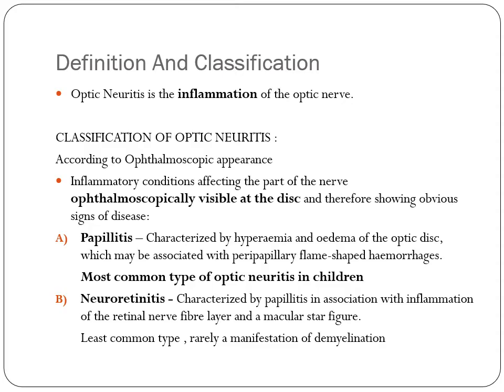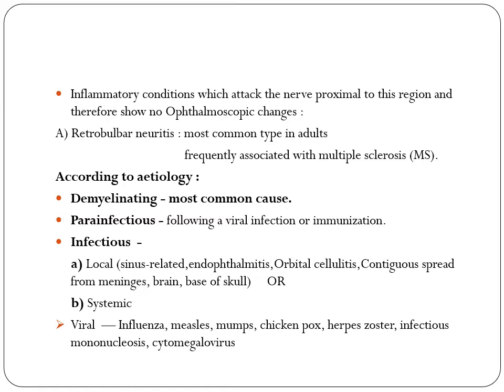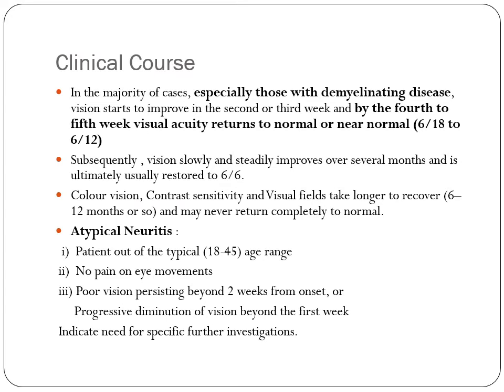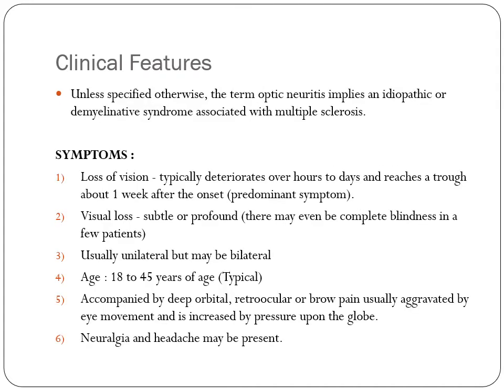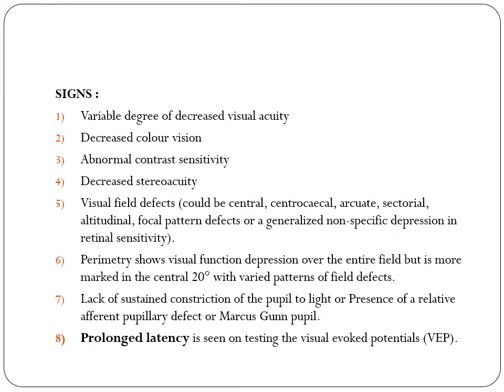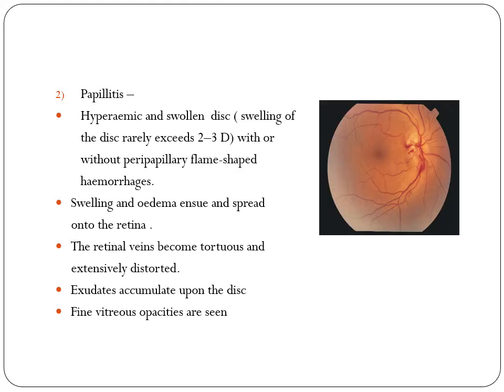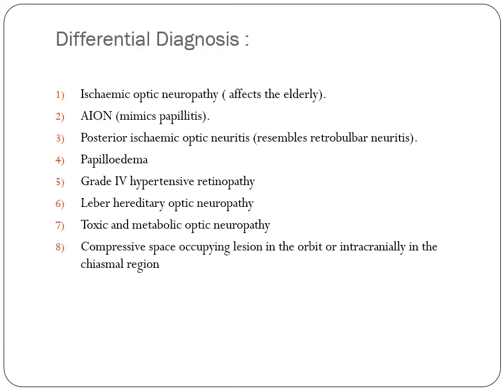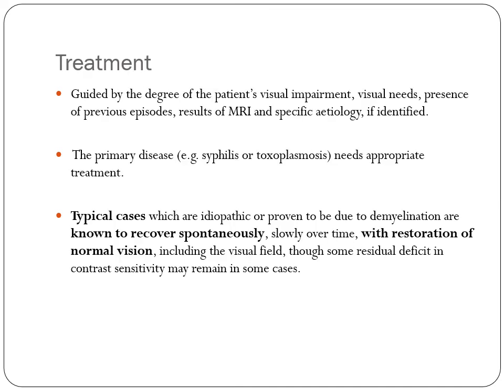LECTURE: OPTIC NEURITIS BY DR. AJIT JOSHI